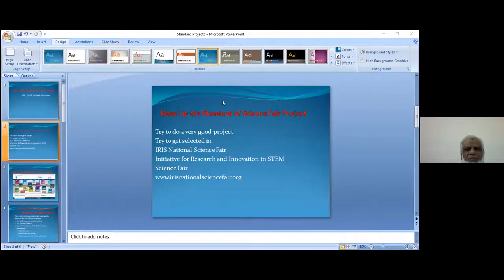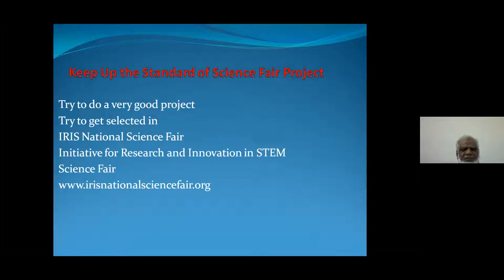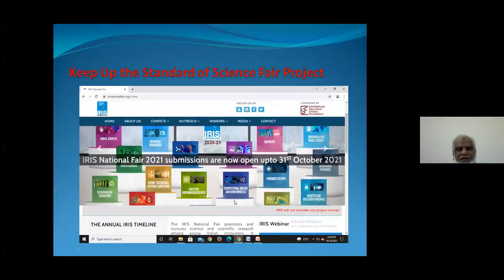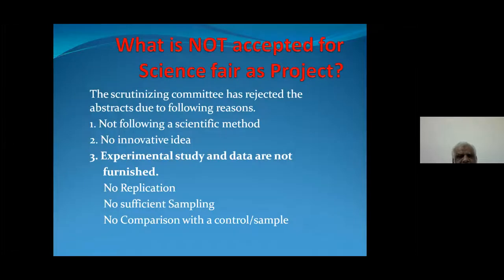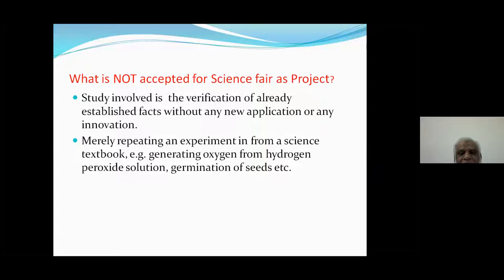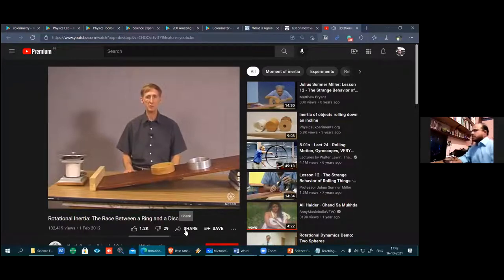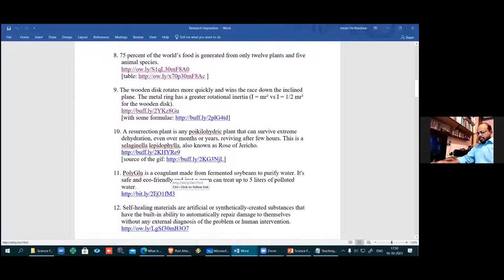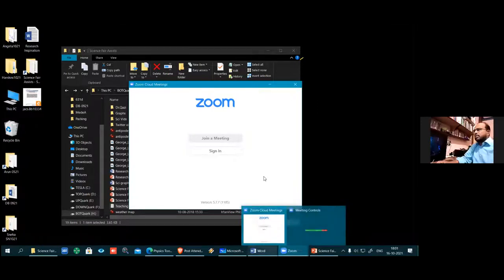Preparation of Physical Science Projects- By- Dr.M.M.Abdul Kamal Nazer & Dr.P.K.Imran